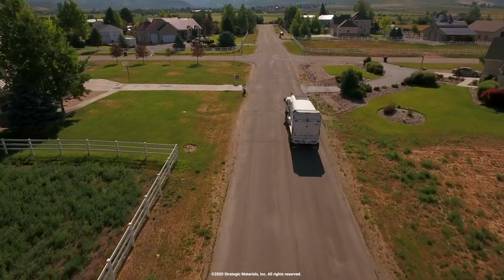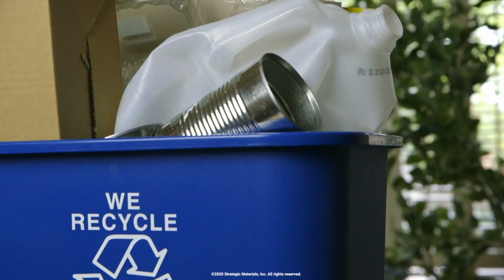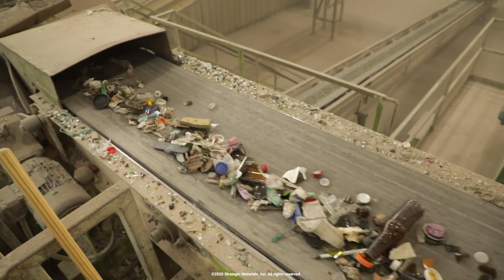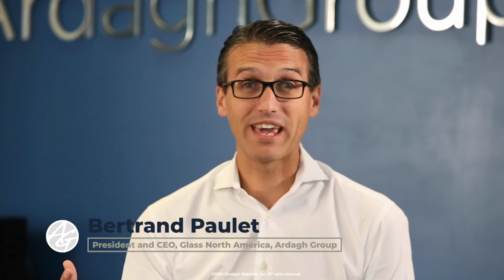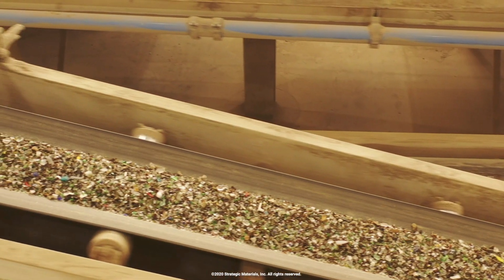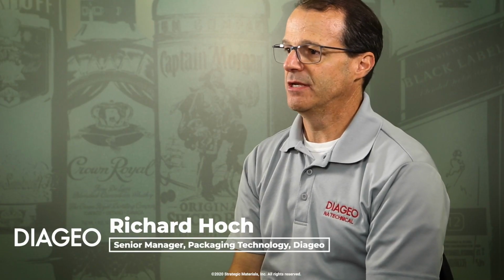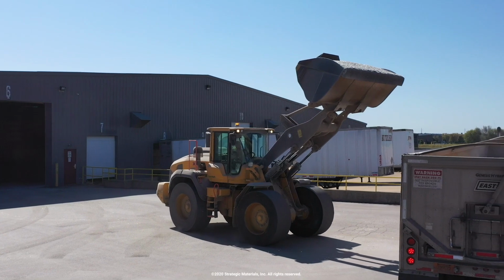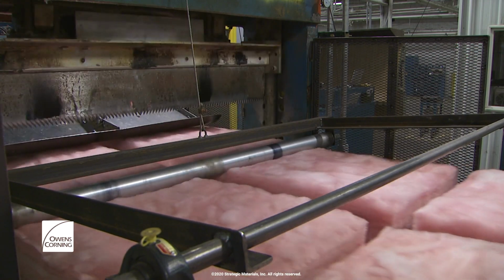Circular Economy of Glass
THE CIRCULAR ECONOMY OF GLASS Full Length (2020) City of Waukesha; Dem-Con; Strategic Materials; Ardagh Group; Diageo
Educational Video